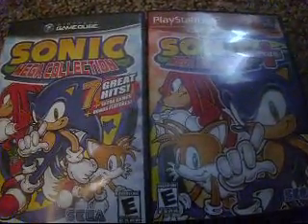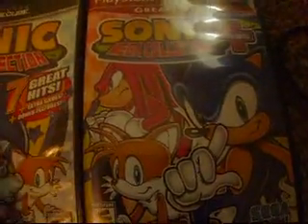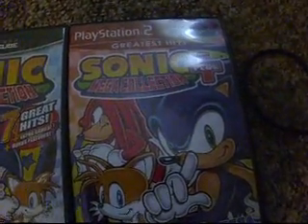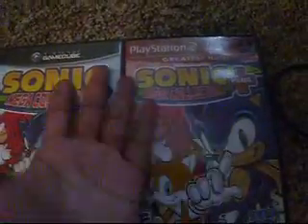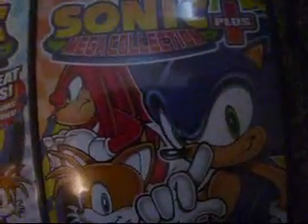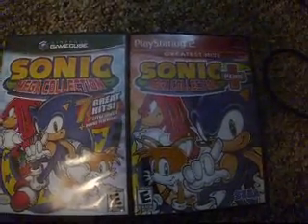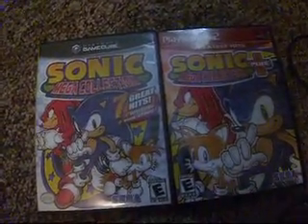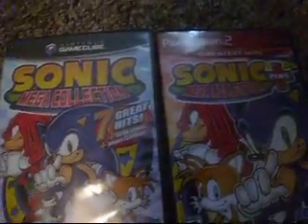Sonic Mega Collection PS2 & GC Review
My first Sonic Review. I love the Sonic games for the Sega Genesis. Even though I never owned the Sega Genesis, I still played the original games and they're awesome. If you love Sonic and own a PlayStation 2 or GameCube, try this compilation out.